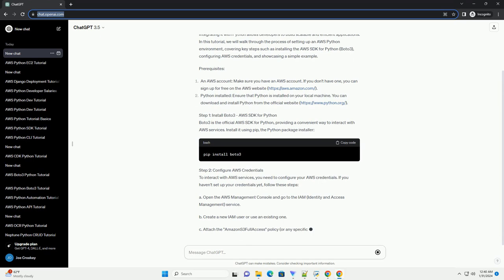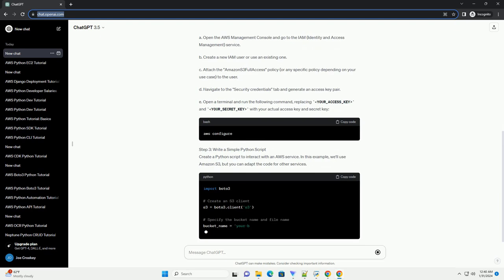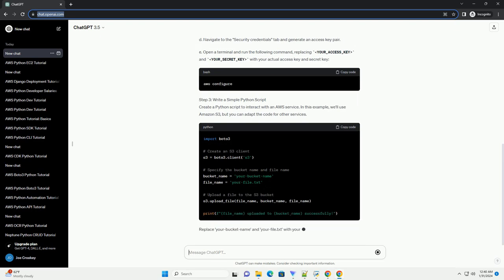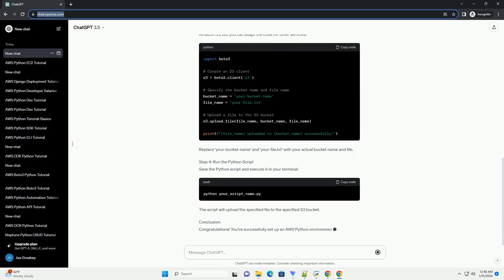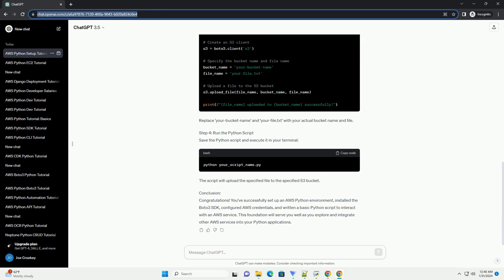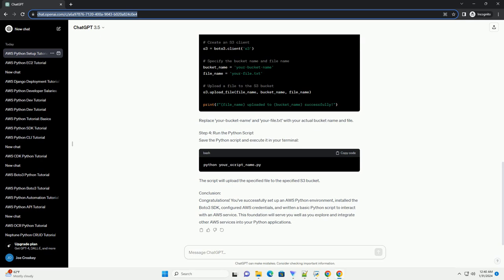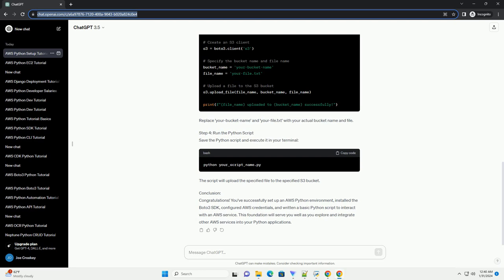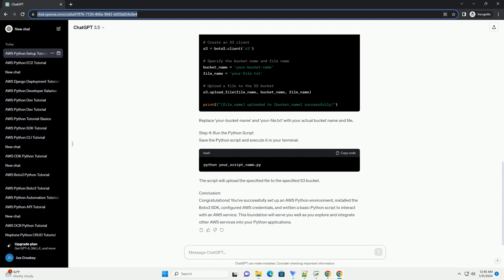aws python environment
Title: Setting Up AWS Python Environment: A Step-by-Step Tutorial
Introduction:
Amazon Web Services (AWS) provides a robust cloud computing platform, and integrating it with Python allows developers to build scalable and efficient applications. In this tutorial, we will walk through the process of setting up an AWS Python environment, covering key steps such as installing the AWS SDK for Python (Boto3), configuring AWS credentials, and showcasing a simple example.
Prerequisites:
Step 1: Install Boto3 - AWS SDK for Python
Boto3 is the official AWS SDK for Python, providing a convenient way to interact with AWS services. Install it using pip, the Python package installer:
Step 2: Configure AWS Credentials
To interact with AWS services, you need to configure your AWS credentials. If you haven't set up your credentials yet, follow these steps:
a. Open the AWS Management Console and go to the IAM (Identity and Access Management) service.
b. Create a new IAM user or use an existing one.
c. Attach the "AmazonS3FullAccess" policy (or any specific policy depending on your use case) to the user.
d. Navigate to the "Security credentials" tab and generate an access key pair.
e. Open a terminal and run the following command, replacing YOUR_ACCESS_KEY and YOUR_SECRET_KEY with your actual access key and secret key:
Step 3: Write a Simple Python Script
Create a Python script to interact with an AWS service. In this example, we'll use Amazon S3, but you can adapt the code for other services.
Replace 'your-bucket-name' and 'your-file.txt' with your actual bucket name and file.
Step 4: Run the Python Script
Save the Python script and execute it in your terminal:
The script will upload the specified file to the specified S3 bucket.
Conclusion:
Congratulations! You've successfully set up an AWS Python environment, installed the Boto3 SDK, configured AWS credentials, and written a basic Python script to interact with an AWS service. This foundation will serve you well as you explore and integrate other AWS services into your Python applications.
ChatGPT